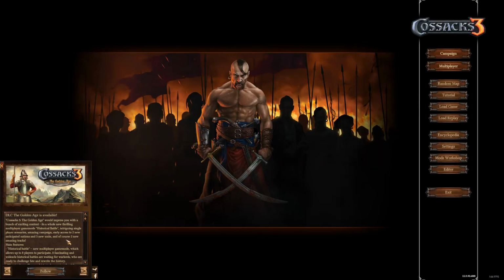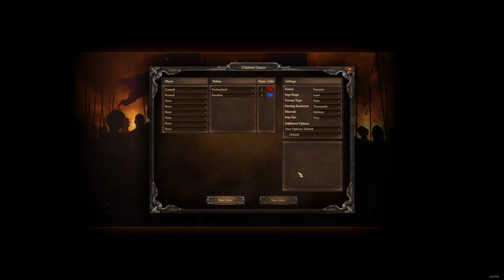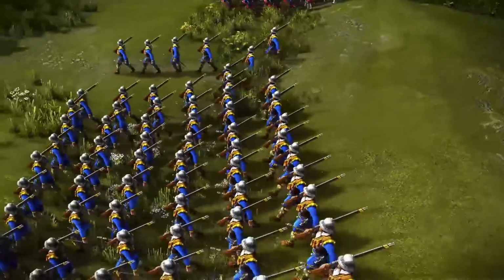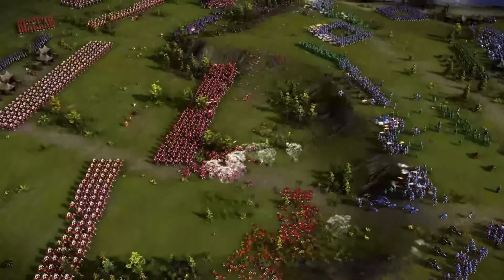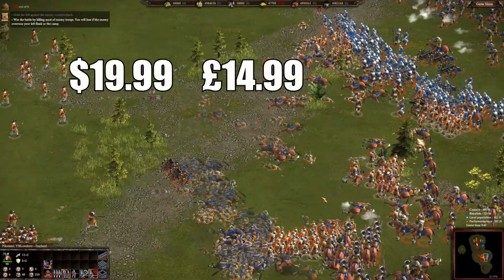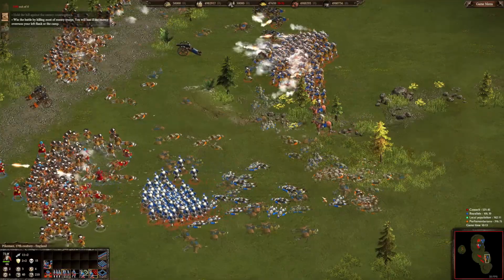Is Cossacks 3 Worth It? A Comprehensive Review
If you enjoy Rise of Nations or Age of Empires you may be wondering whether Cossacks 3 is worth playing in 2022? This video provides an in depth look at the gameplay to help you make an informed decision.

If you enjoy real time strategy games (RTS) with a bit of history you may have heard of Cossacks 3. But is it worth your money ? Is it worth the time it would take to learn the various mechanics compared with Age of Empires or Rise of Nations?

Time stamps:

00:00 Introduction
00:32 30 second summary
01:24 First impressions (you can only make them once!)
02:19 What's the tutorial like?
02:39 What's the setting for Cossacks 3?
03:25 The mechanics - some detail, not too much.
04:45 Is there loads of micro management?
07:23 Can I build a base? I need walls!
08:10 Resource management? You know you love it.
09:54 Which nations can I play as?
10:40 How many different units are there?
11:17 Counters? Rock paper scissors lizard Spock?
12:38 The aesthetic - sound / graphics / etc etc etc
14:33 15 hour summary
15:24 How much does it cost?
15:54 The conclusion! Should you buy this game? It depends...

I'm a big strategy fan, any game with pikes, muskets, cavalry charges and CANNONS will get my attention. So I've purchased the game and played it for 15 hours to help you decide, is Cossacks 3 worth it? We look at all aspects of the game, the big picture, the small picture, the game mechanics, and how it compares to other games such as Age of Empires or Rise of Nations."